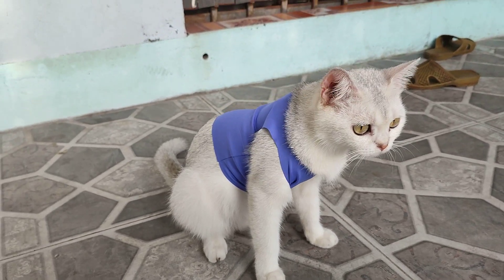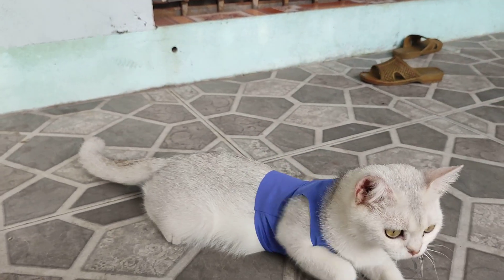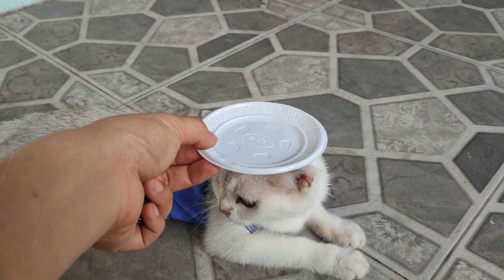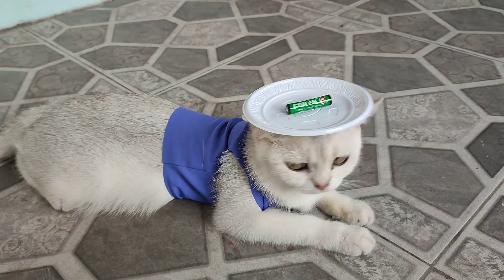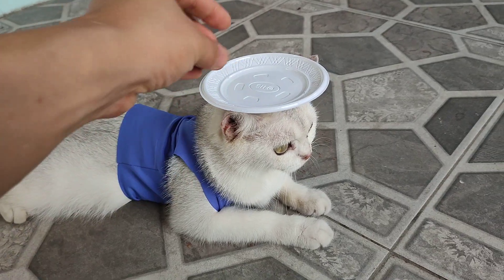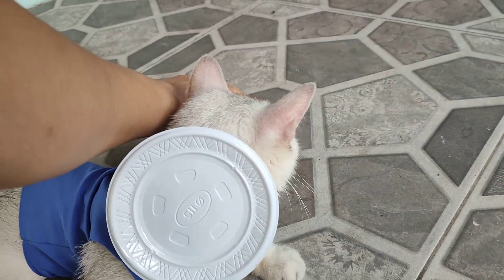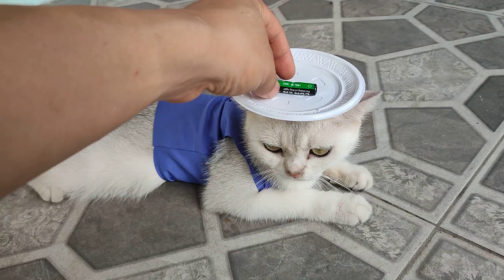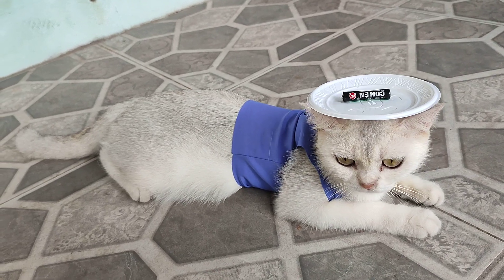Put the Battery in the plastic dish on Min's head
© Copyright by Kitten Meo VN Don't Reup